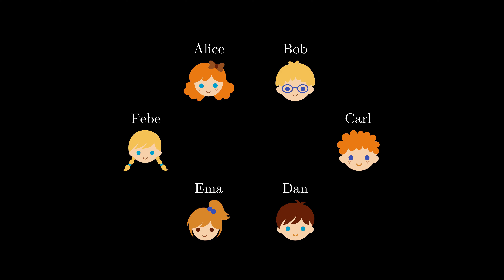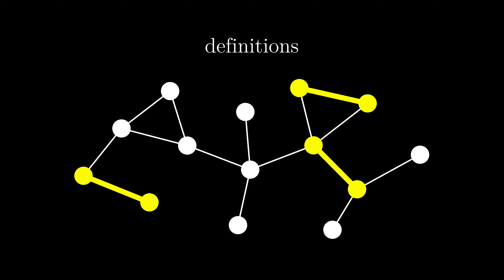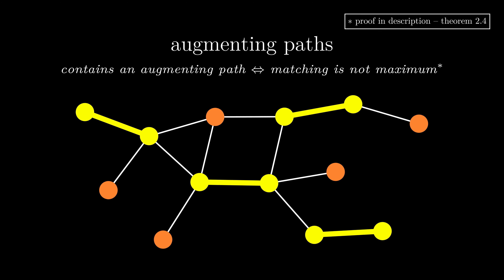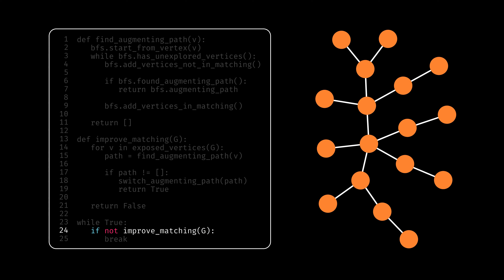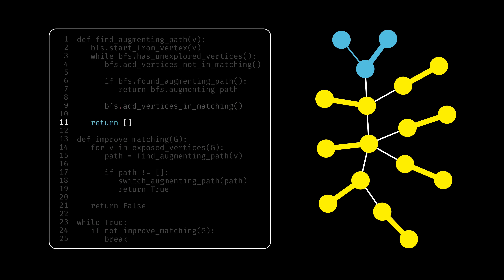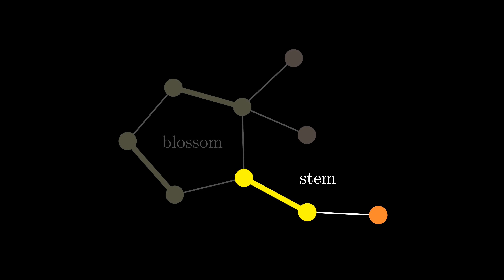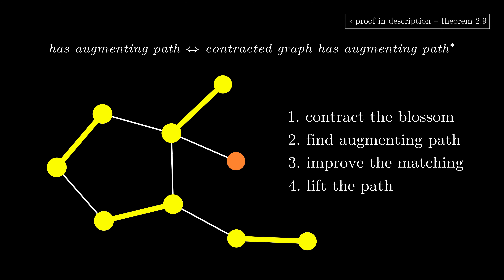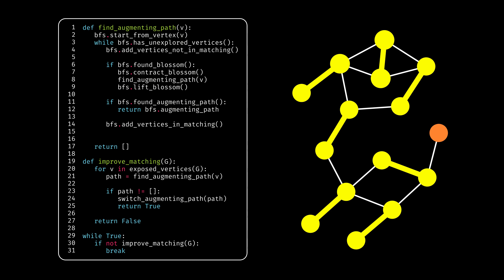The Blossom Algorithm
An overview of the Blossom algorithm for maximum graph matching.

Timetable:
0:00 - Introduction
0:41 - Definitions
1:02 - Augmenting paths
1:42 - Maximum tree matching
3:06 - Blossoms
4:06 - Maximum general graph matching
4:59 - Overview
5:46 - Outro

- graph has an a.p. if and only if the matching is not maximum: theorem 2.4
- graph has an a.p. if and only if compressed graph has an a.p.: theorem 2.9